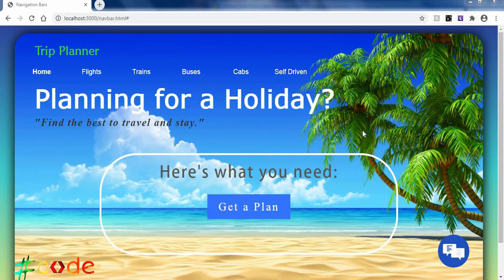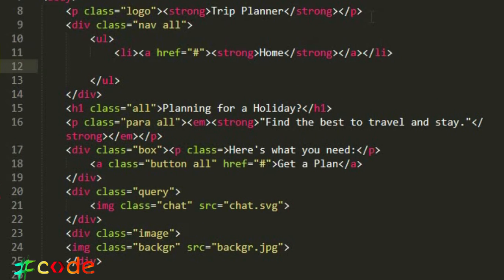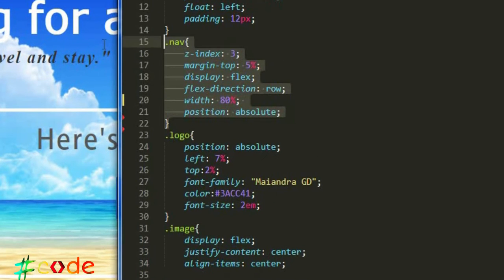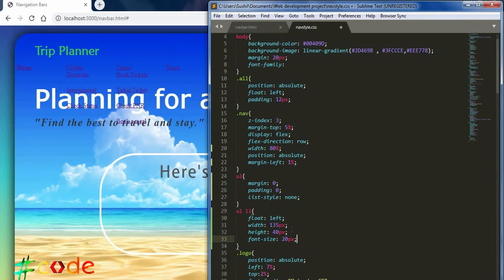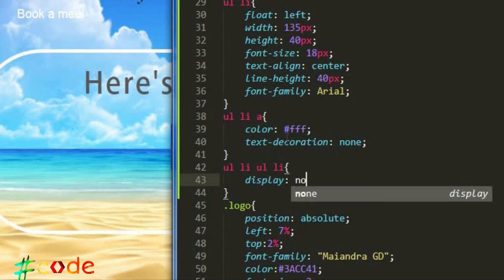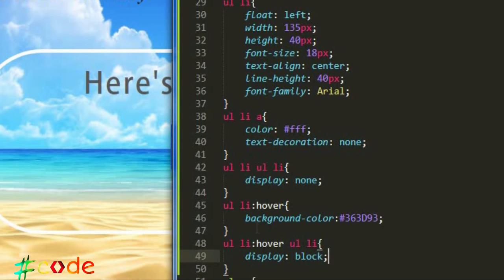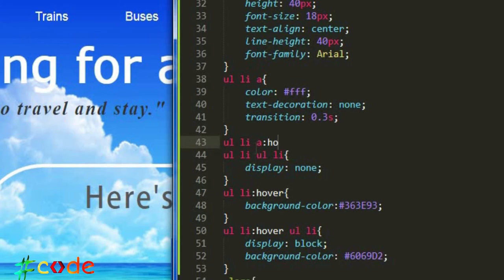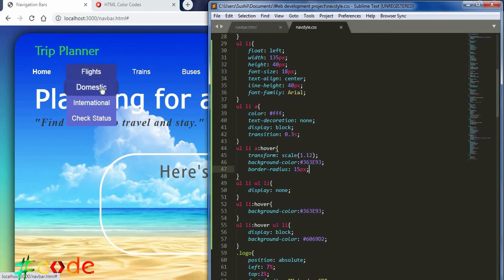Navigation Menu bar for your Website | CSS Effects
Now you can create navigation menu bars so easily and style it so that it looks great with your website. The video also presents animation and some great effects on hovering the menus.